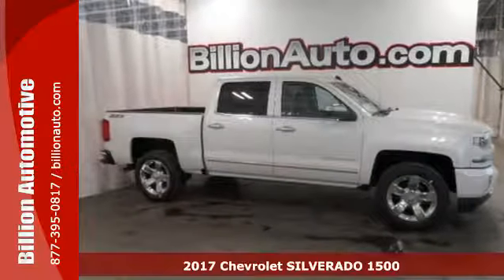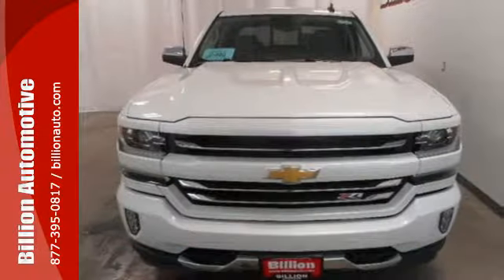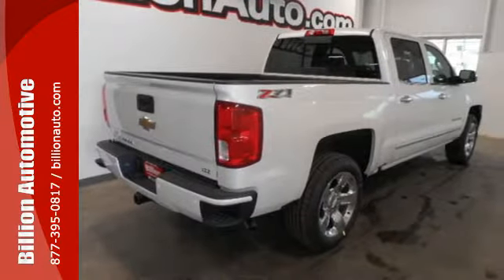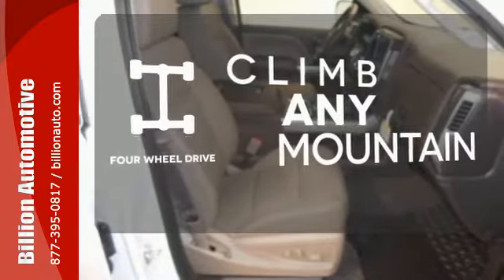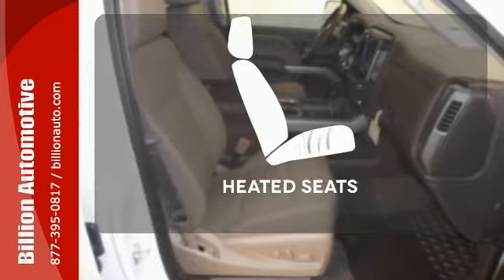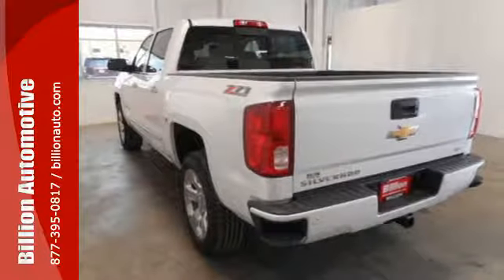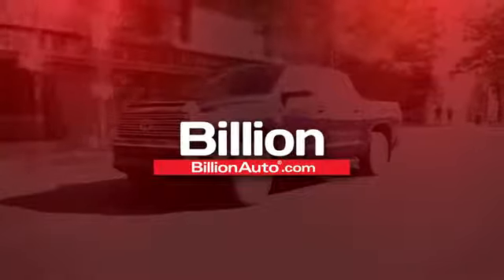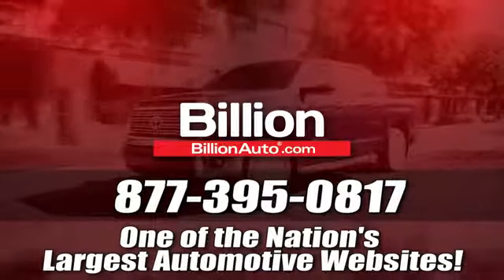New 2017 Chevrolet SILVERADO 1500 Souix Falls Car- For- Sale, SD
Year: 2017
Make: Chevrolet
Model: SILVERADO 1500
Trim: LTZ
Engine: V8
Transmission: Automatic
Color: White
Interior: Cocoa/Dune
Stock #: V14247
VIN: 3GCUKSEC7HG369102

Address:
19 Midwest Locations
Souix Falls Car- For- Sale, SD 57106